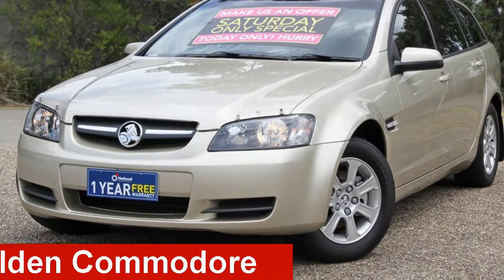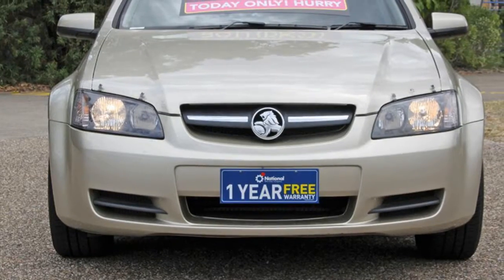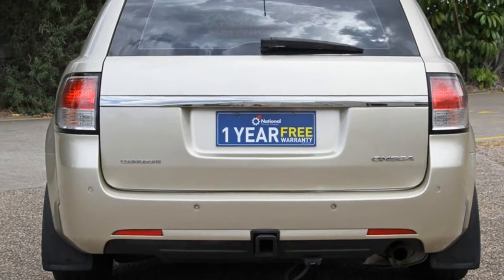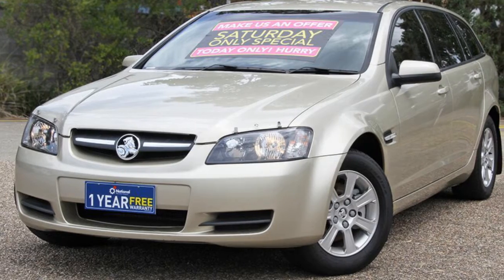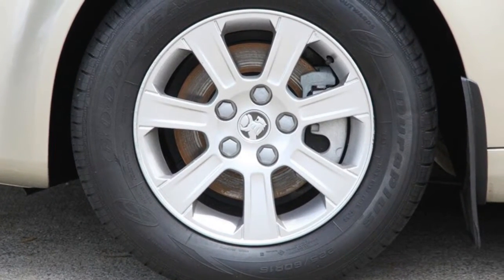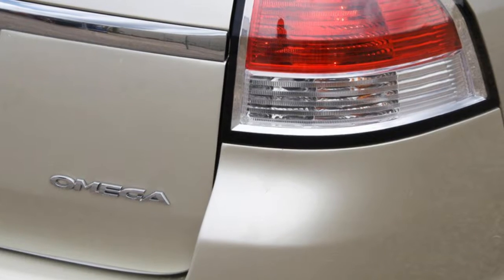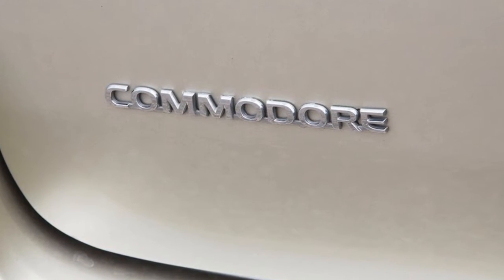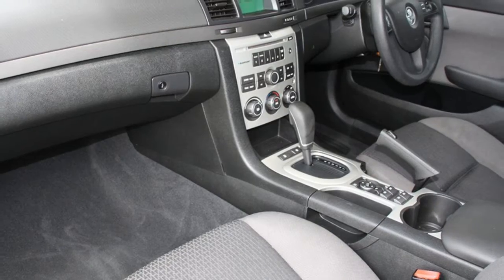2008 Holden Commodore VE MY09 Omega Sportwagon Gold 4 Speed Automatic Wagon